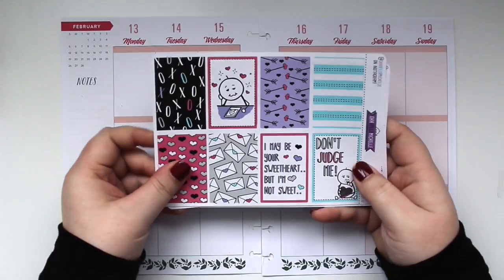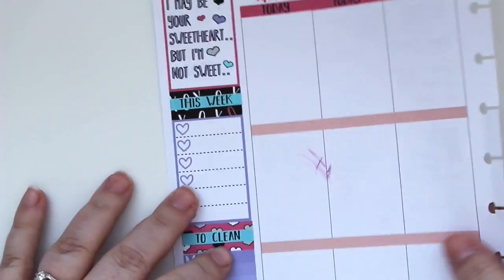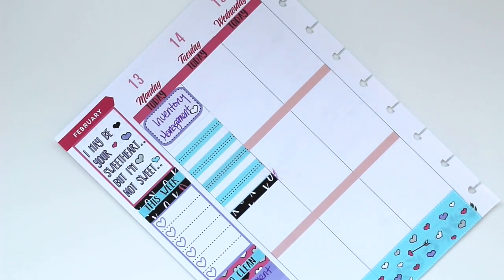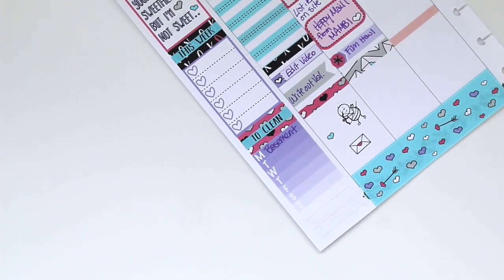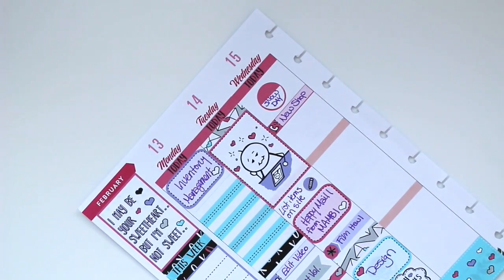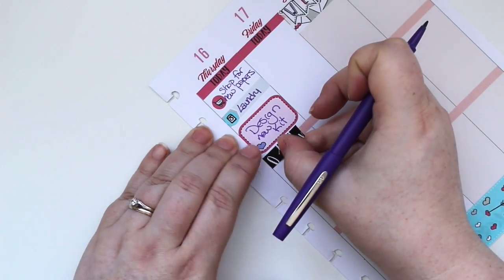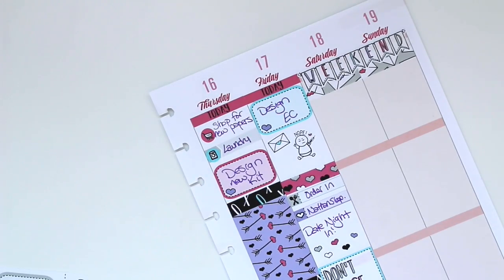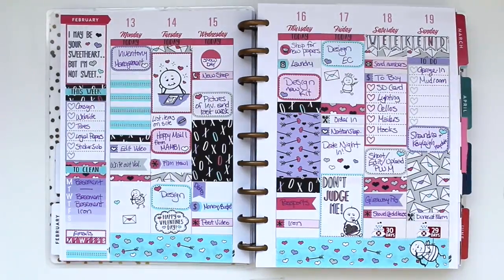Plan with Me f. Canadian Shop OhhHelloMichelle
Watch me plan Feb 6th to Feb 12th in my Happy Planner using OhhHelloMichelle's Valentine's Weekly Kit!  My first voice over plan with me - shorter...but better?  Let me know!